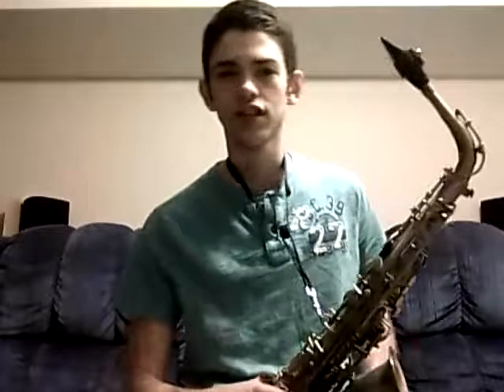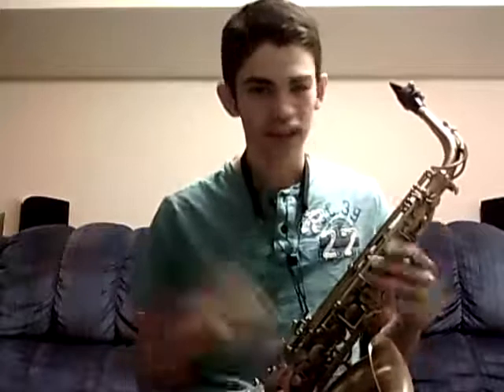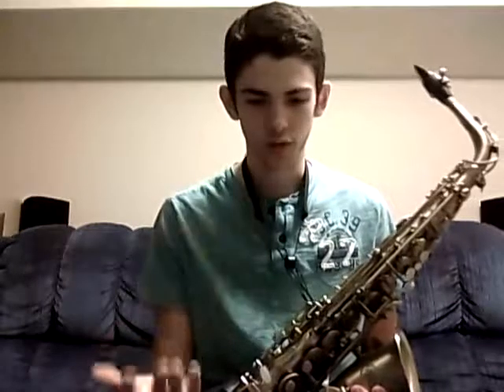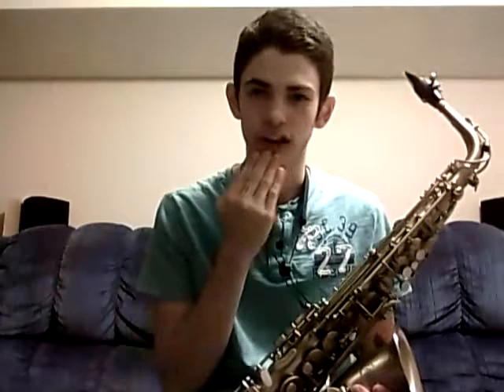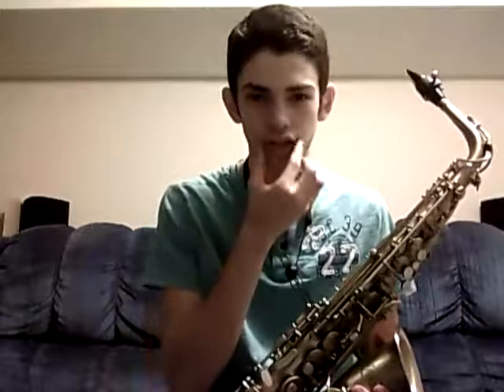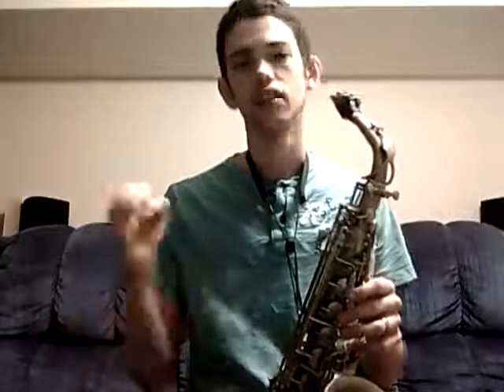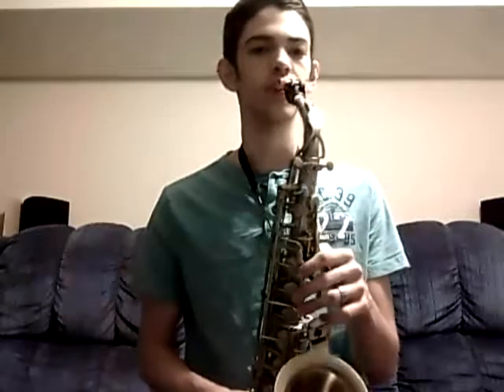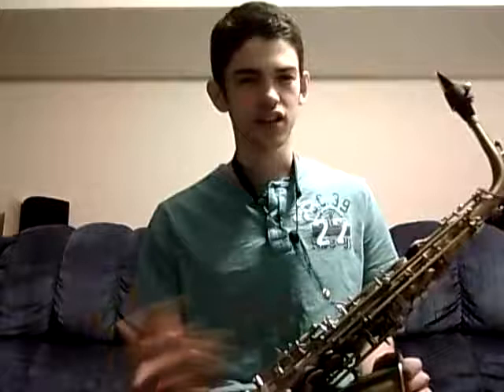Sax Tips and Tricks- Circle Grip Embouchure/ How to Fix a Squeak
How to stop the polyphonic/ harmonic squeak on the note G.